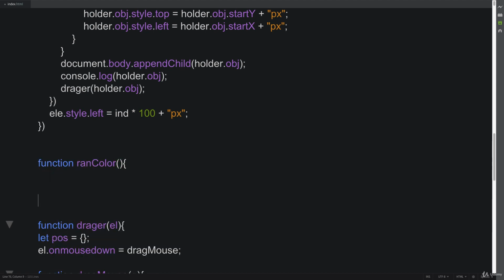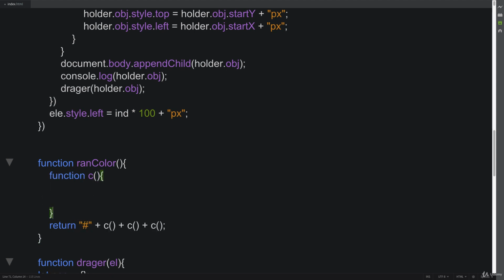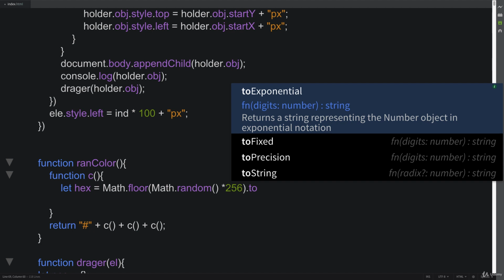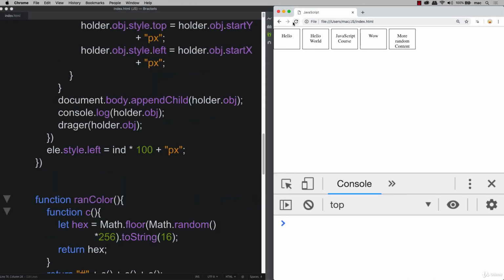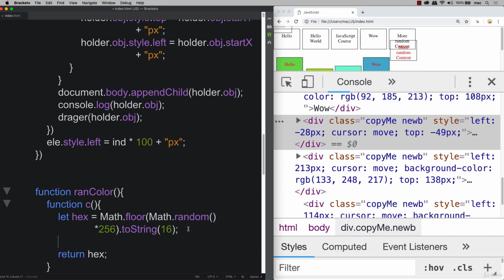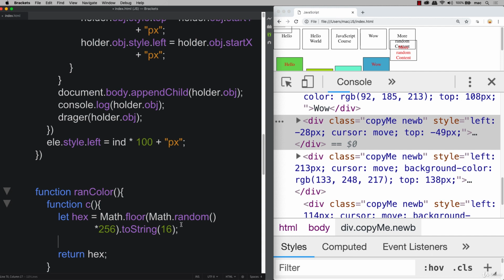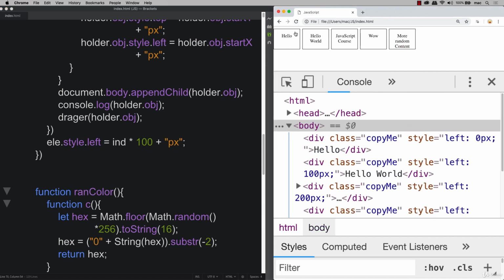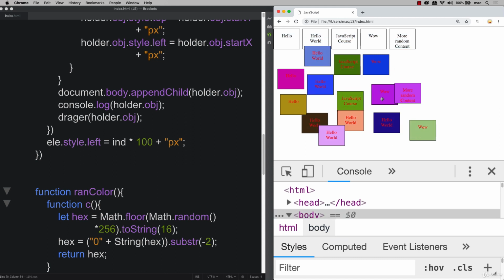55 Modern JavaScript 27 006 Random Color Generator